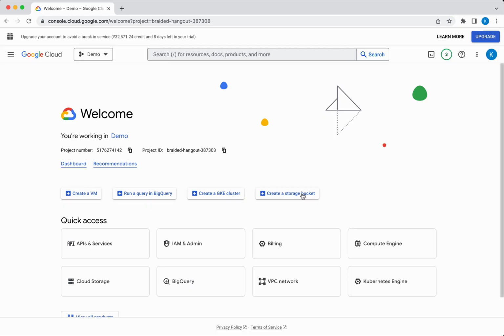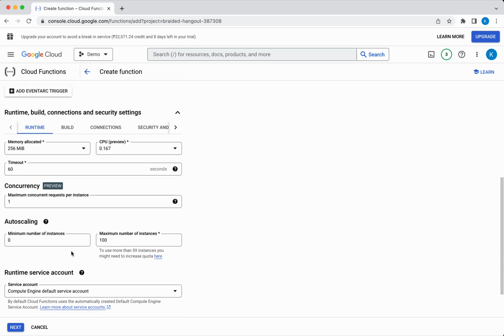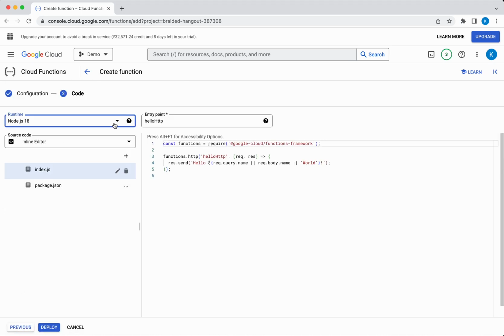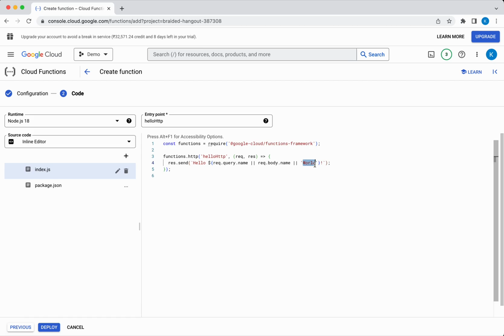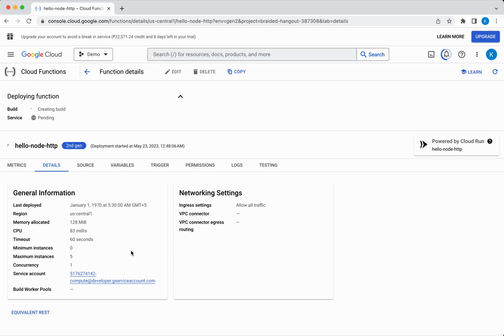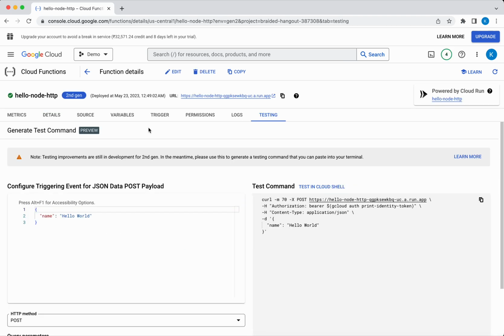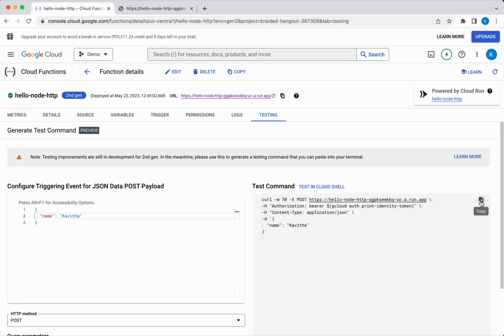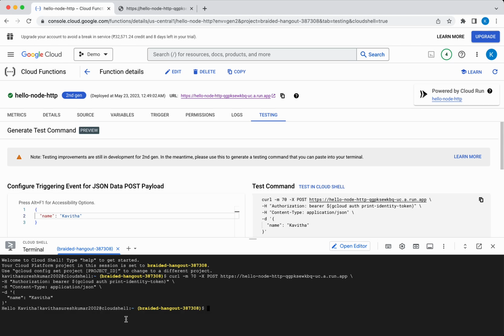Deploying a Node.js HTTP Cloud Function in GCP using Console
In this video, you will learn how to deploy a simple Node.js HTTP Cloud Function in GCP using GCP console